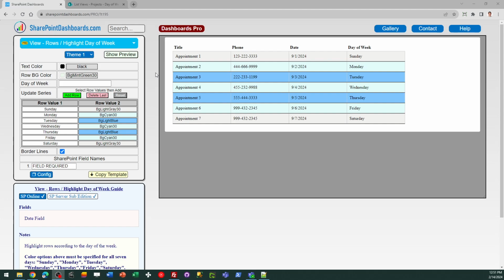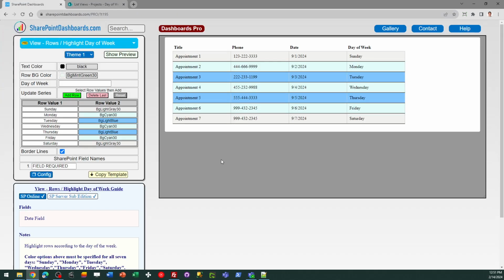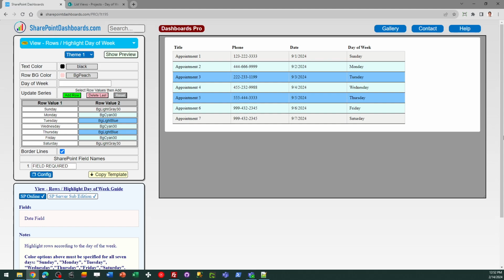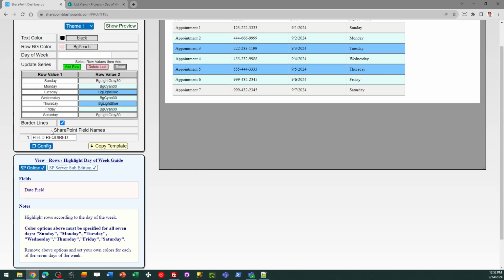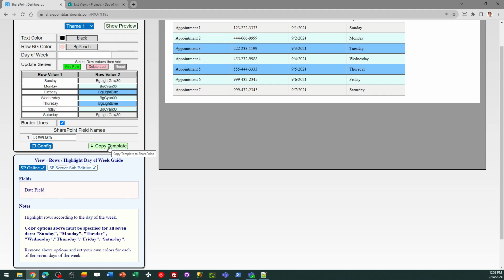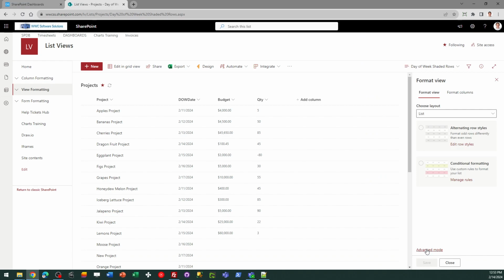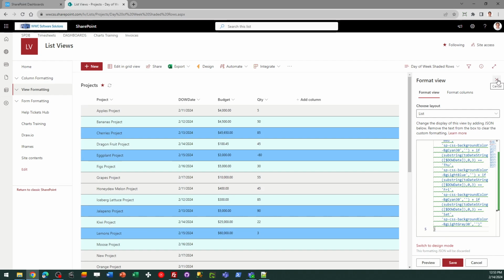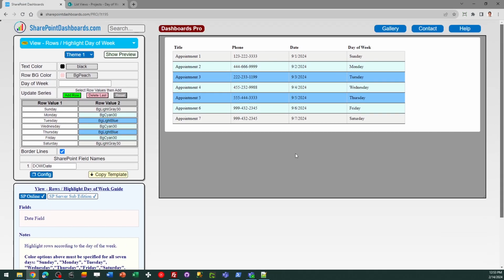Highlight Rows by Day of Week in SharePoint Online Microsoft Lists Modern List View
Learn how to add simple day of the week row highlighting to your modern SharePoint list view. This template is available here: